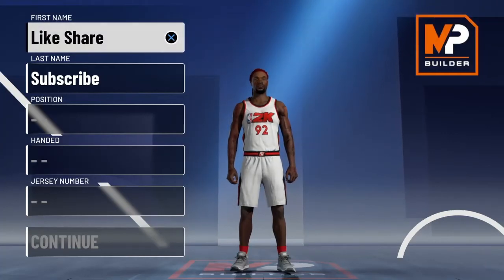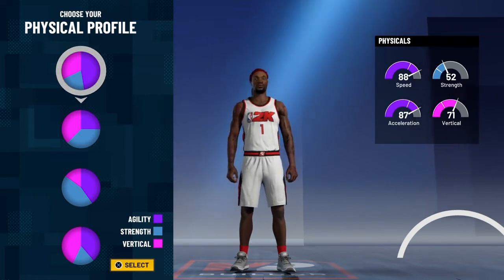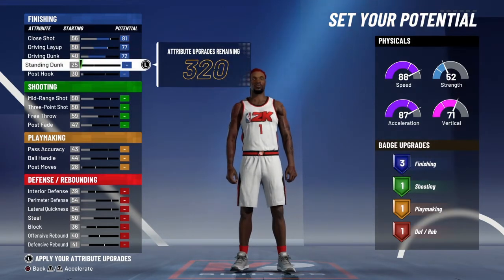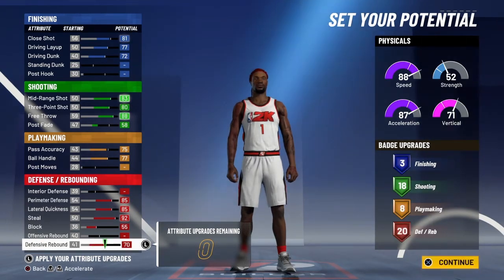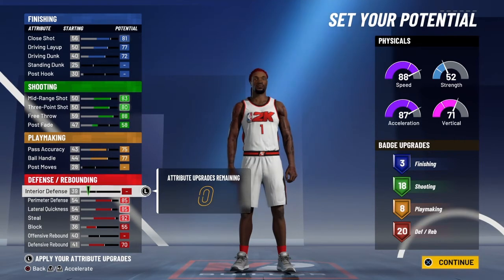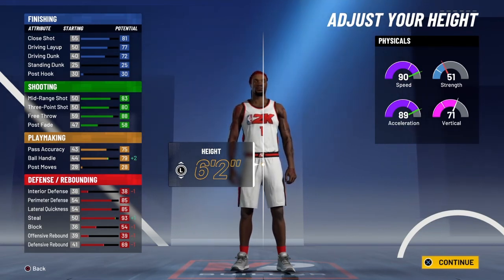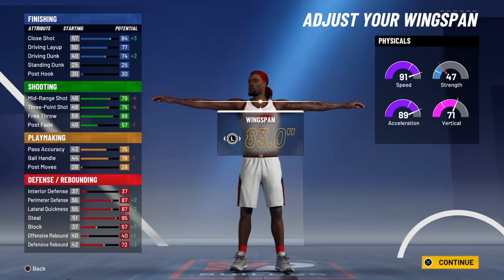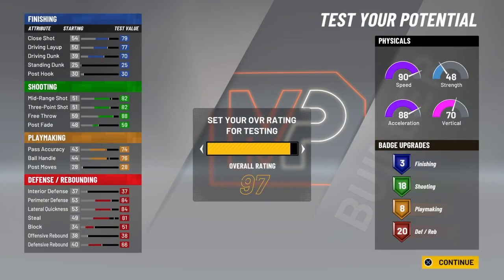2 Way Shot Creator Nba2k21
2 Way Shot Creator